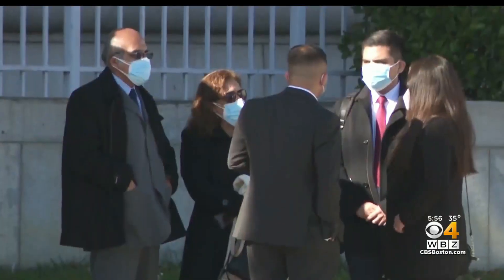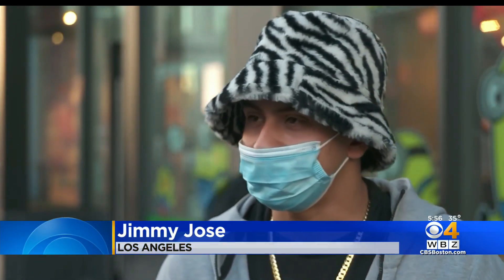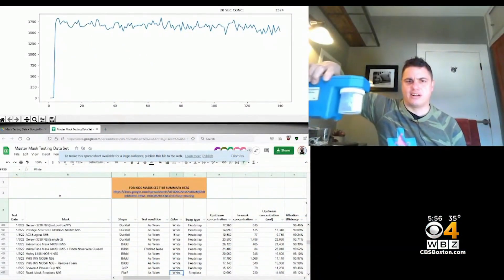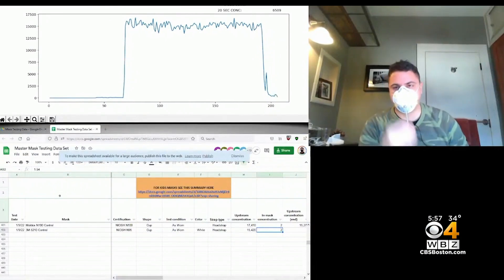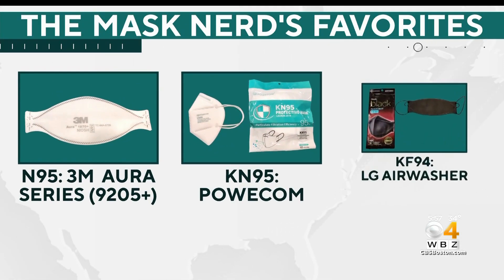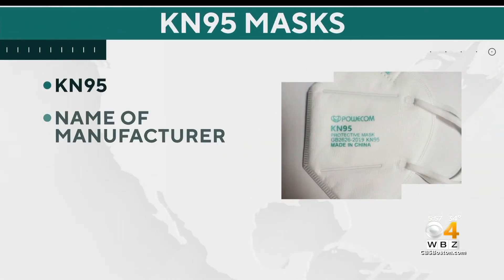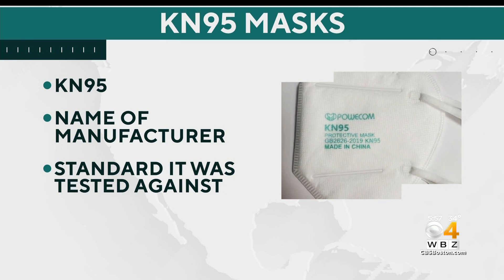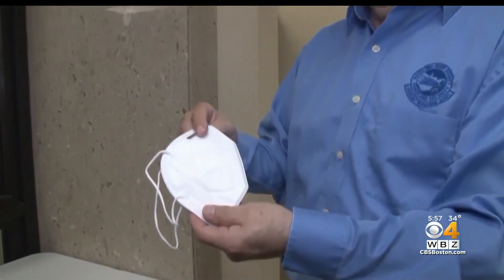Self-Proclaimed 'Mask Nerd' Shares Scientific Findings About Mask Effectiveness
Aaron Collins and a mechanical engineer and self-proclaimed "mask nerd." Elise Preston of CBS News reports.